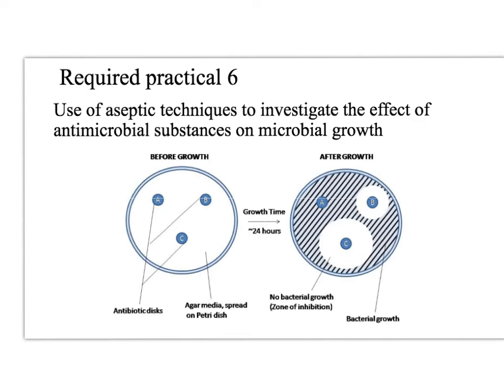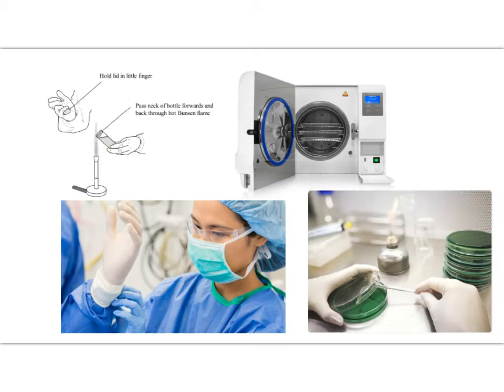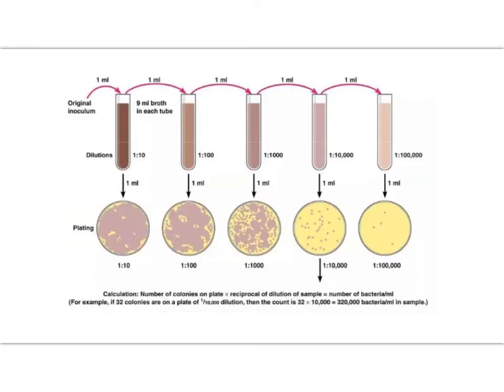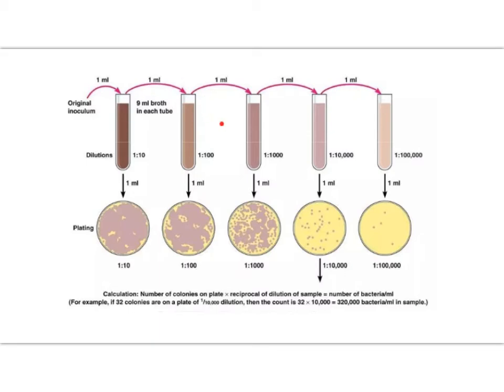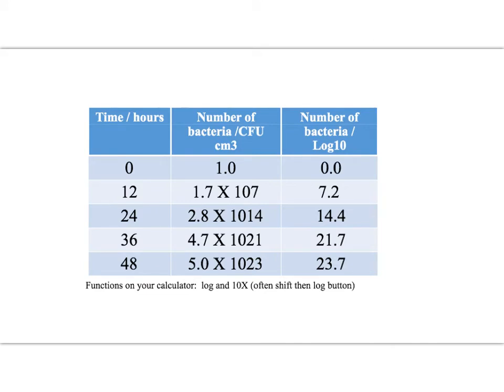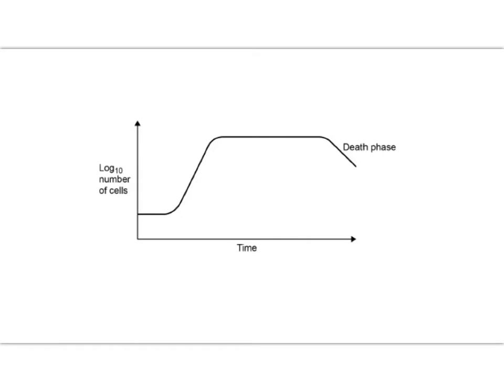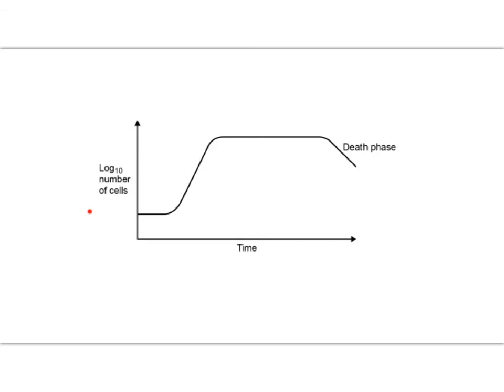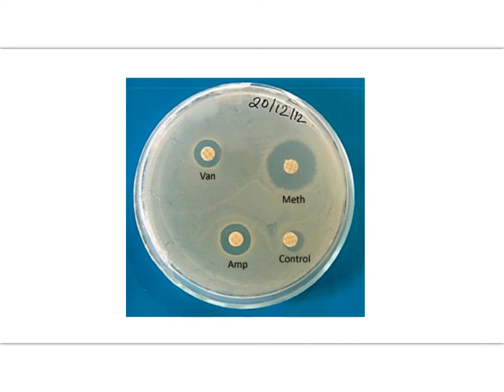Req prac 6 - growth of bacteria